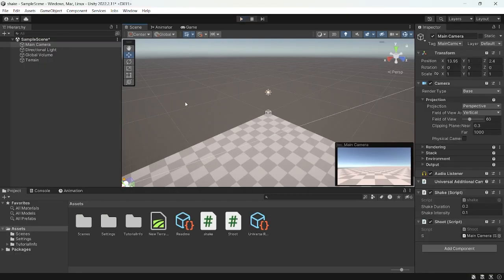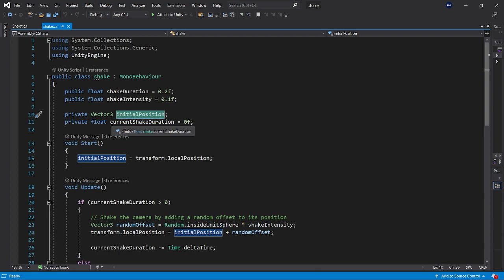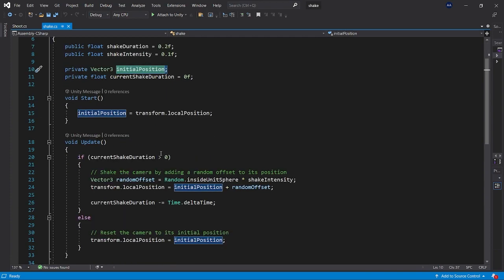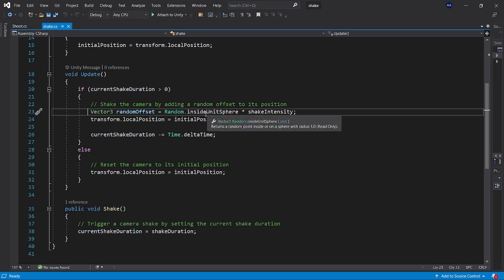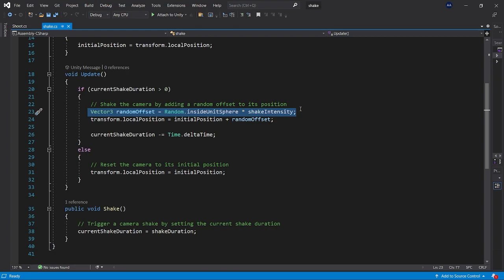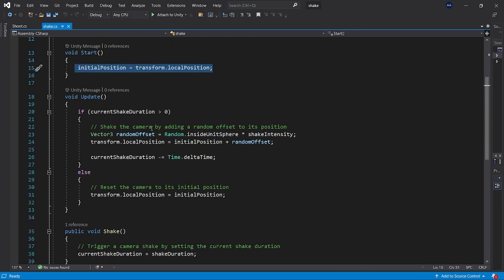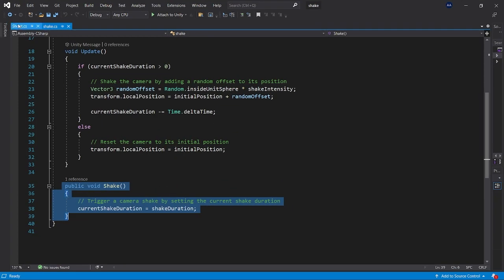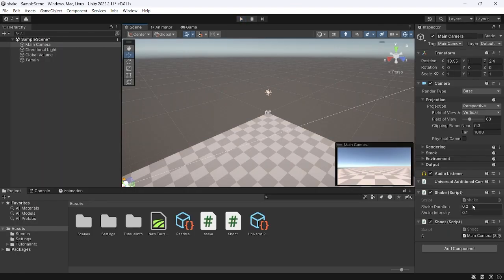Unity camera shake: How to create realistic camera shake in unity using scripting!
Welcome to our exciting tutorial on creating dynamic camera shake in Unity using scripting! In this video, we'll show you step-by-step how to add a realistic and attention-grabbing camera shake effect to your game or animation.

Camera shake can add a whole new level of immersion and excitement to your projects, whether you're developing a thrilling action game, a suspenseful cinematic sequence, or even a playful animation. With Unity's powerful scripting capabilities, we'll explore different techniques to generate dynamic camera movements that simulate impact, explosions, or intense moments.

Throughout the tutorial, we'll cover the fundamentals of camera manipulation in Unity, guiding you through the process of coding a custom camera shake script. You don't need to be an expert programmer to follow along – we'll break down the code step-by-step, explaining the logic behind each line.

By the end of this video, you'll have a solid understanding of how to incorporate camera shake into your Unity projects. So, whether you're a seasoned Unity developer or just starting out, join us on this journey to add some cinematic flair and enhance the overall experience of your creations.

Let's shake things up and bring your visuals to life with captivating camera shake effects!

See you all in next video